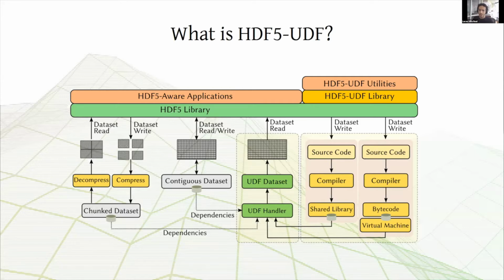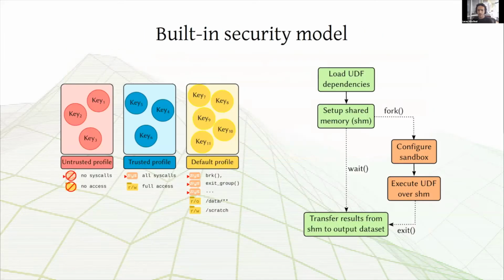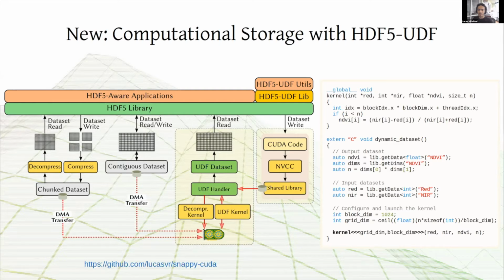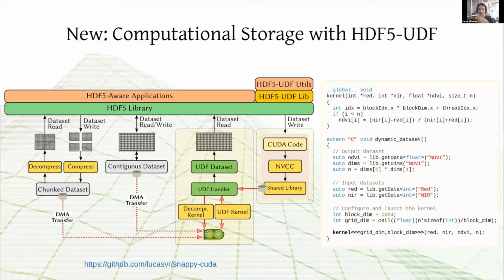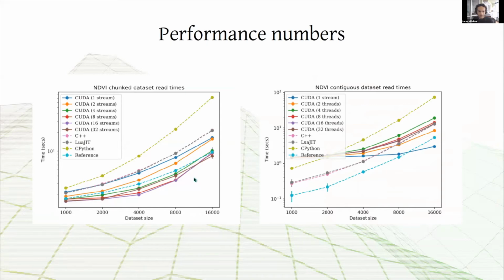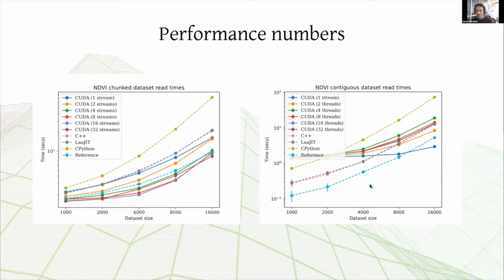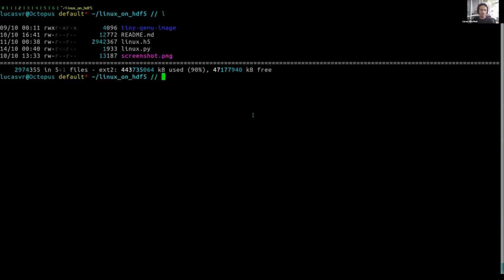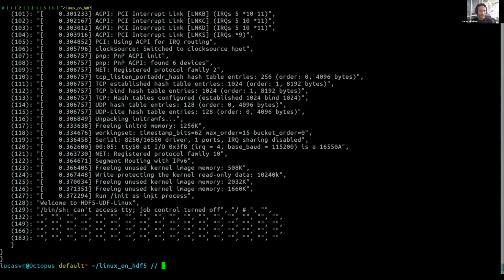Computational storage with HDF5-UDF – Lucas C. Villa Real, IBM Research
2021 HDF5 Users Group - October 14, 2021

In this talk, we present an infrastructure for the HDF5 file format that enables dataset values to be populated on the fly: scripts can be attached into HDF5 files and only execute when the dataset is read by an application. We provide details on the software architecture that supports user-defined functions (UDFs) and how it integrates with hardware accelerators and computational storage. Moreover, we describe the built-in security model that limits the system resources a UDF can access. Last, we present several use cases that show how UDFs can be used to extend scientific datasets in ways that go beyond the original scope of this work.